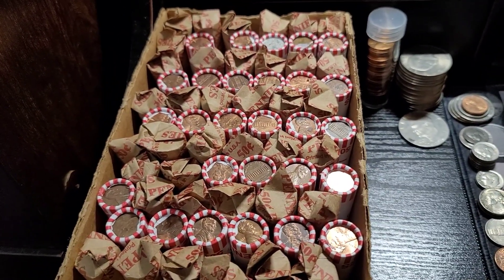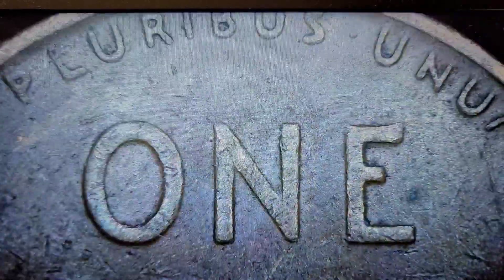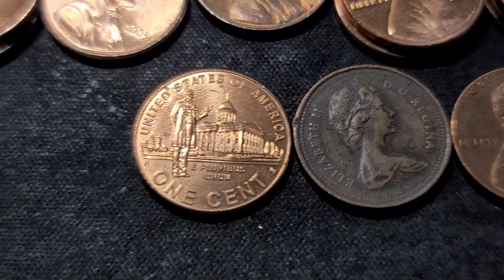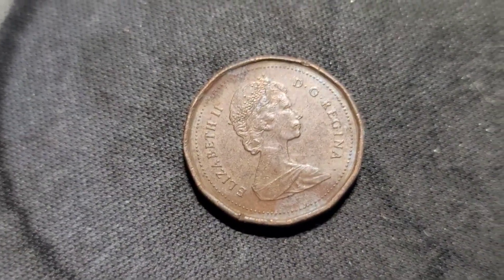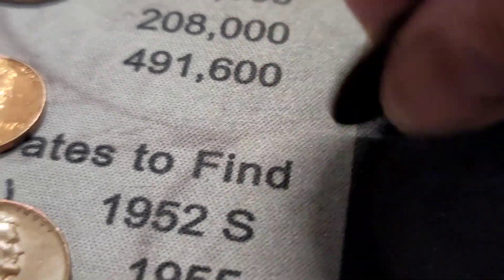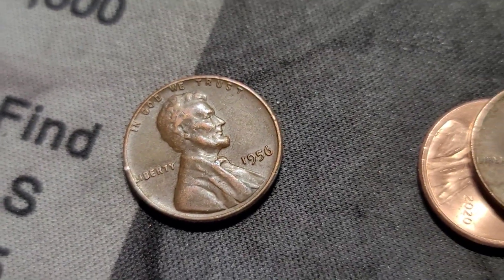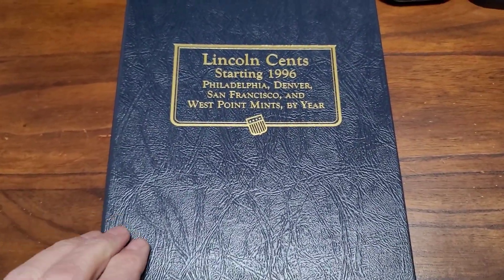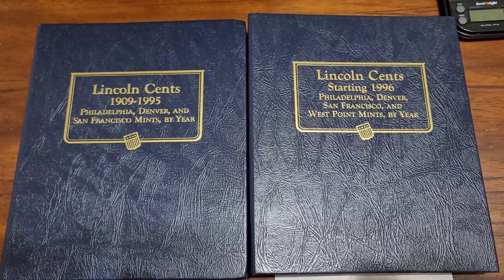Part 5... MULTI-DENOMINATIONAL HUNT. What Did We Find?? *ALSO* 1st Album Fill